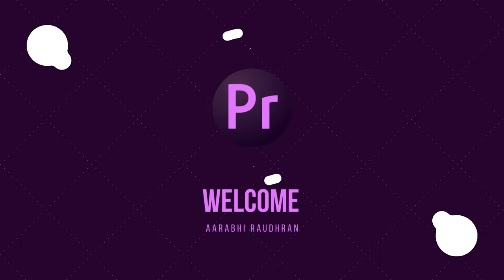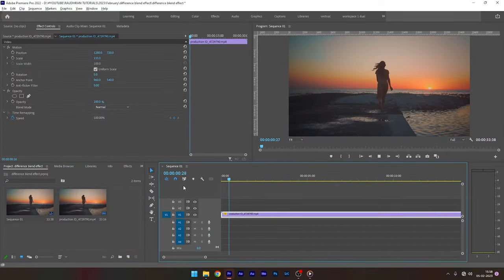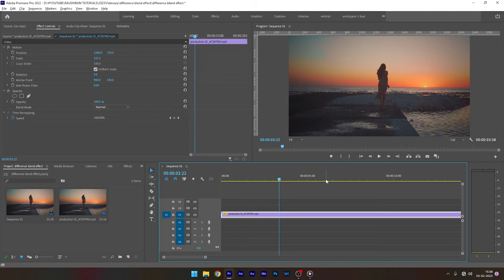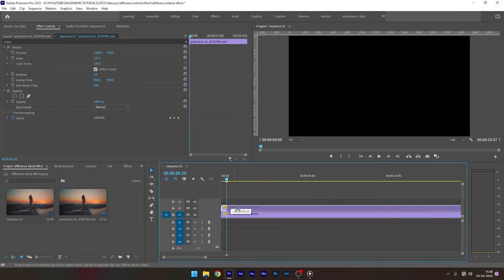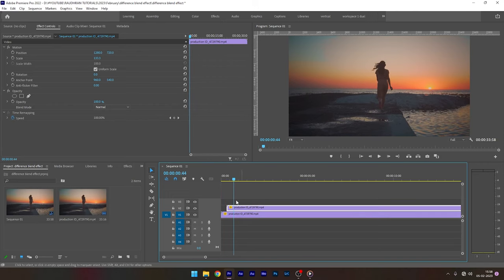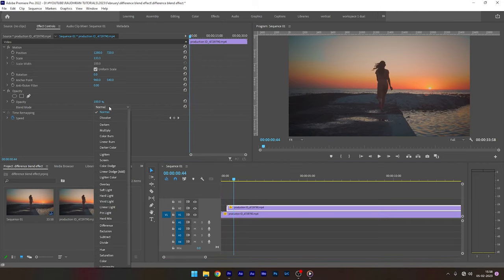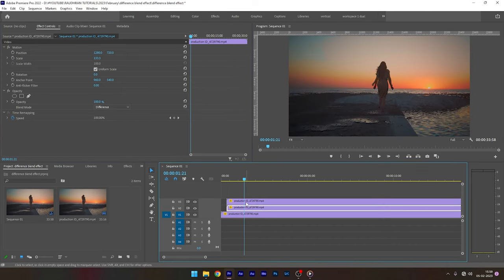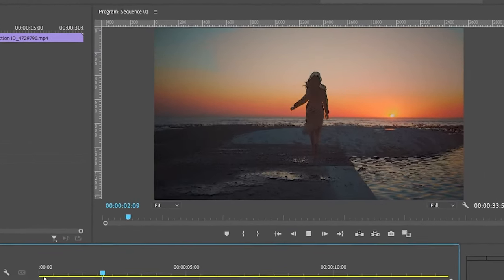Echo Effect in Premiere Pro | Quick & Easy Tutorial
I am Raudhran. This is a basic adobe premiere pro tutorial. In this video i show you how to Create ECHO MUSIC VIDEO EFFECT. Do watch the video completely and please don't skip the video in between. Thanks for supporting me.

premiere pro,
video editing ,
adobe pre
pro premiere
adobe premiere pro cc
adobe pr